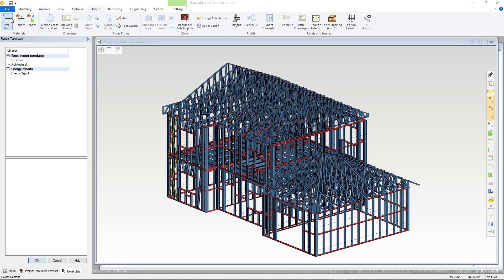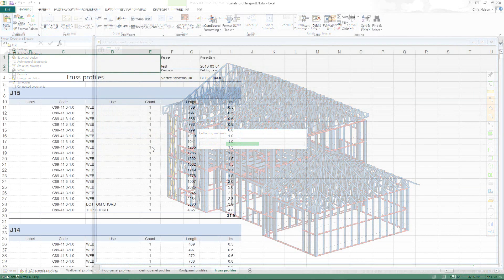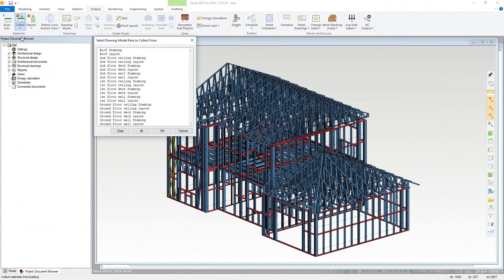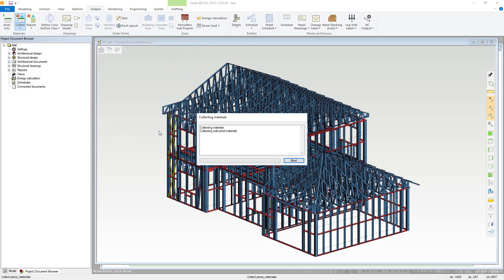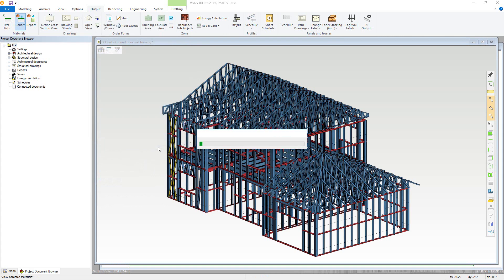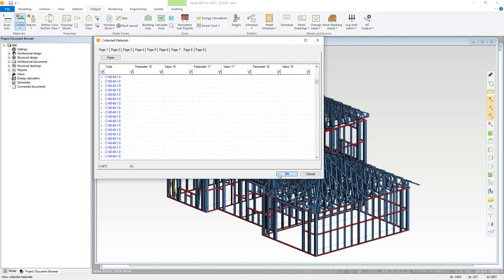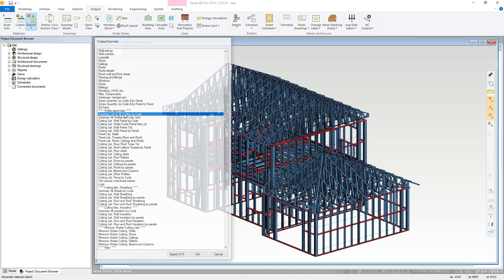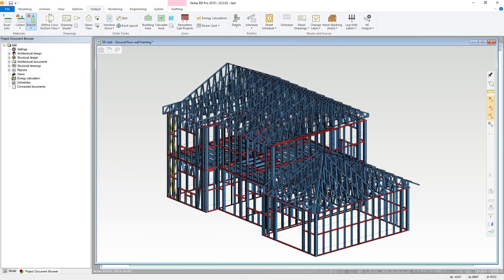17: BOM and Reporting [Vertex BD Steel Framing Tutorial]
This video will show you how to run the reporting component of Vertex BD.  It will cover the newer Excel format report types, as well as the older text types.